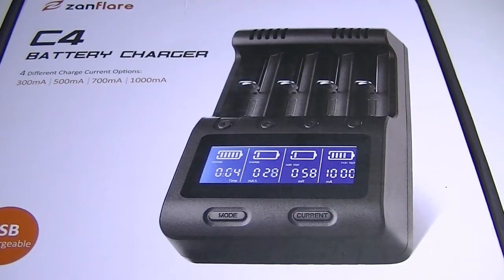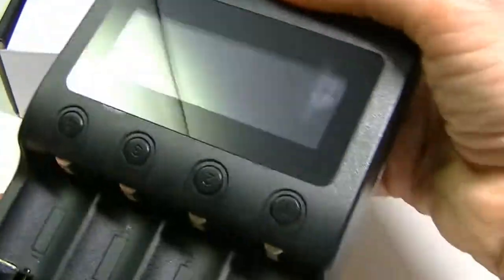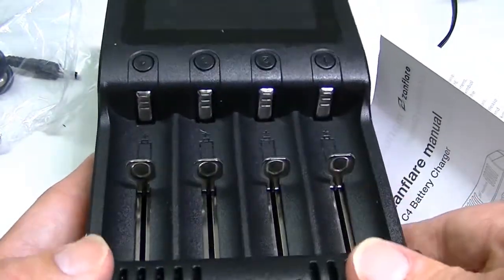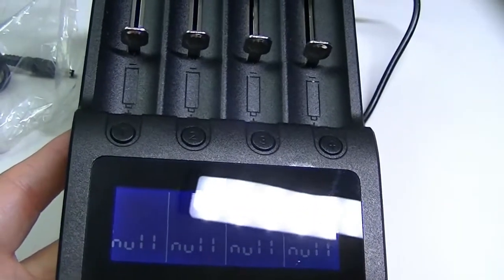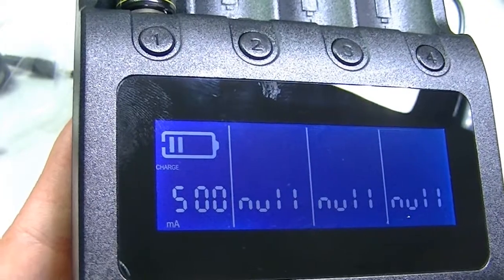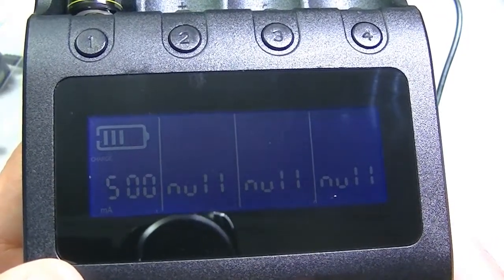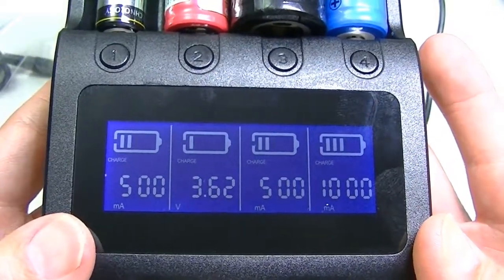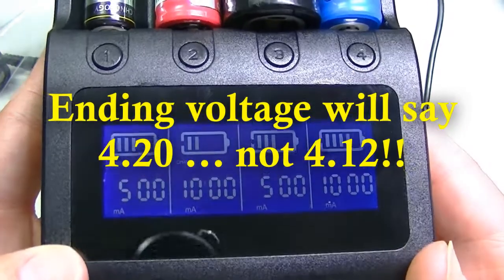Zanflare C4 (4 slot) Battery Charger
So this is the new Zanflare C4. It's a multifunctional battery charger with four separate bays. It offers four different charging currents, and a discharge (test) feature as well so you can see what the capacity of your batteries are.
GearBest supplied the C4 for review, and from my personal link; you can pick one up from them!